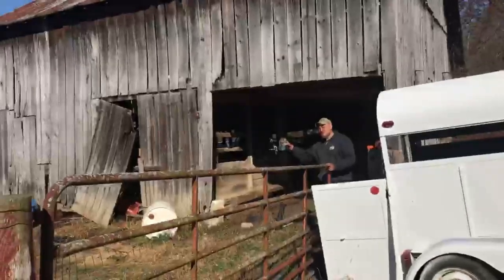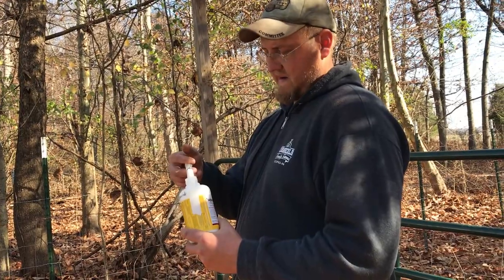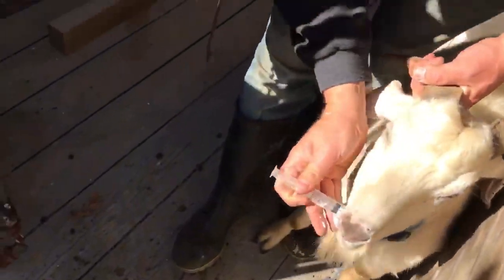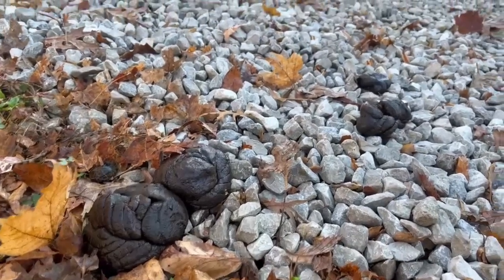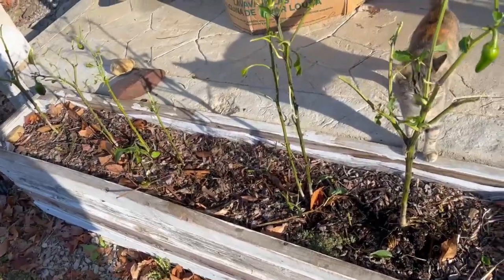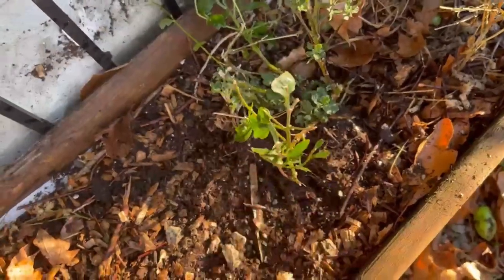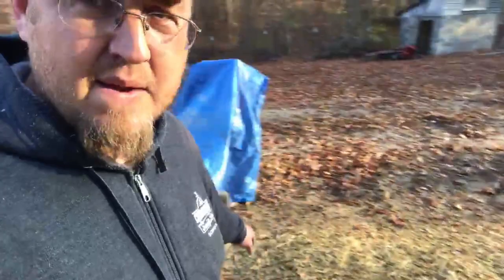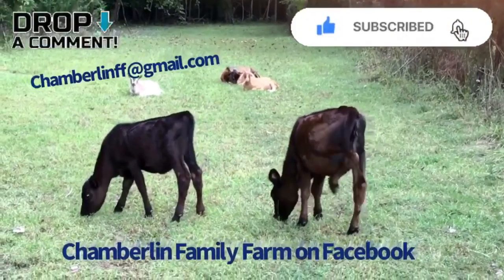Moving the GOATS & Preparing the SOIL